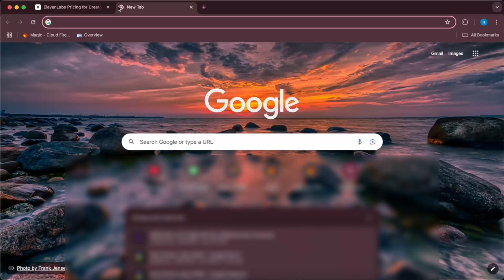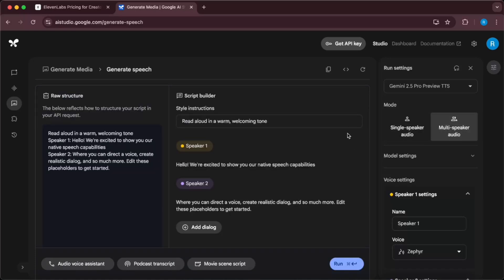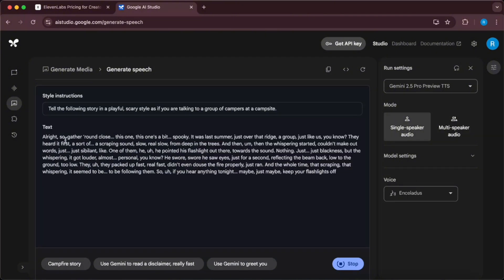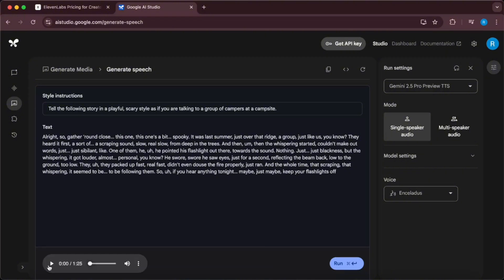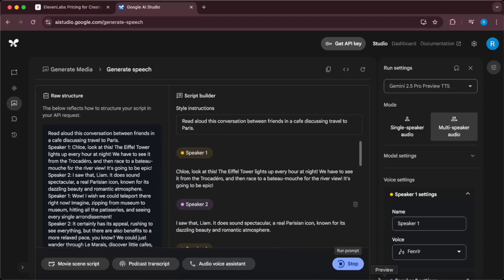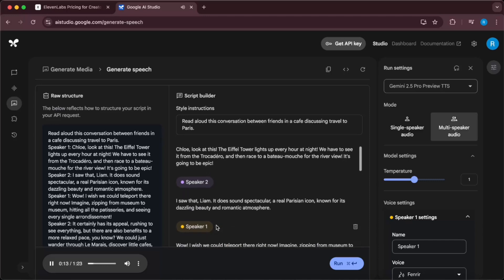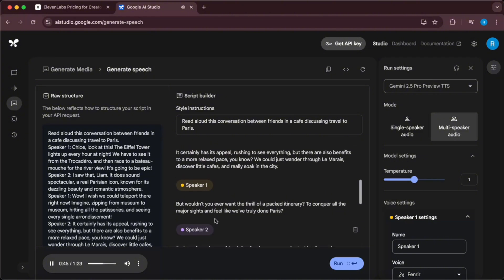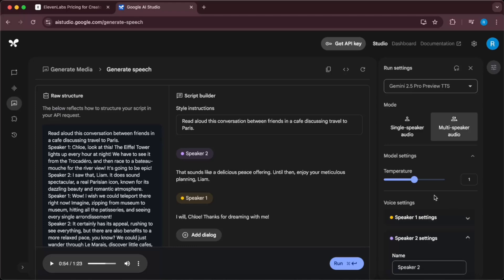Gemini 2.5 pro ai voice generator - Free and HIGH Quality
Hii Guys!! The newly released Gemini 2.5 pro ai voice generator free is the best free alternative to elevenlabs.
In this video i'll tell you how you can access and use gemini 2.5 pro ai voice generator free.

Ignore this